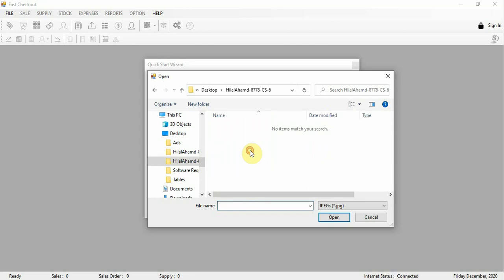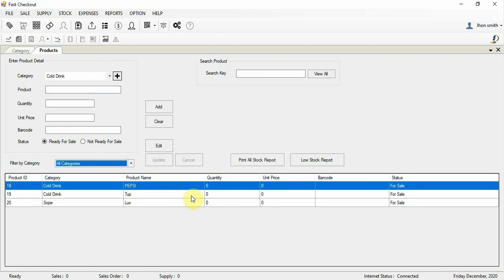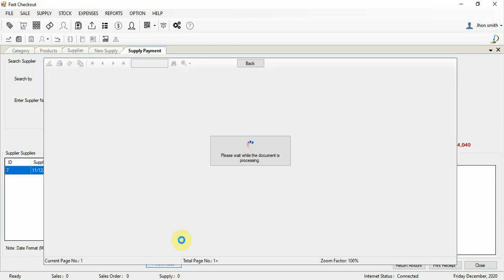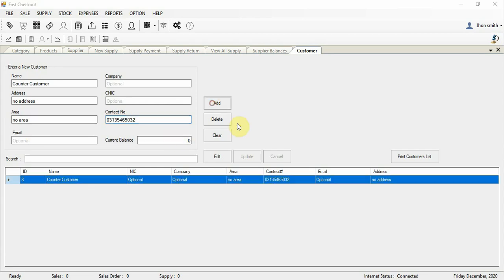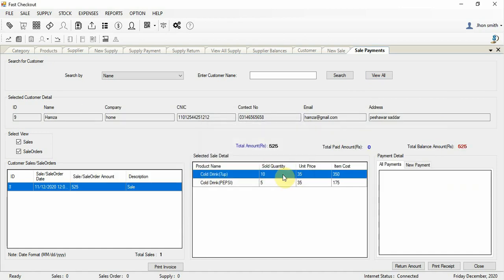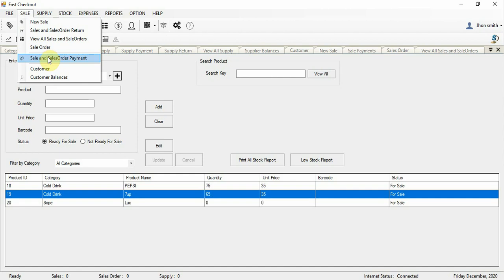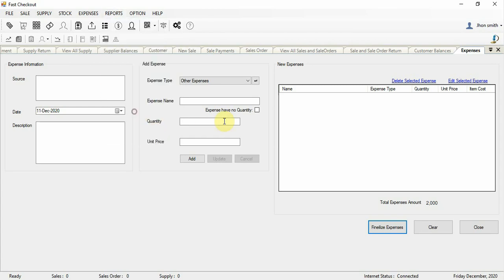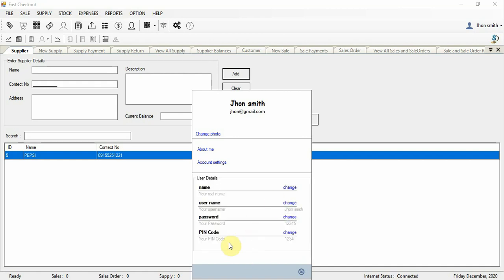Complete Store Management System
Project ;  Complete Store Management System | Store Management System Desktop Application !!
In this tutorials we show how to management complete store step by step in store management system in desktop app ...
IMPORTANT:
In case of we have by mistake uploaded copyright material, please txt me us before contacting to YouTube, we will take it down immediately Insha'Allah.
Address : FF762 Deans Trade Center Peshawar KPK Pakistan